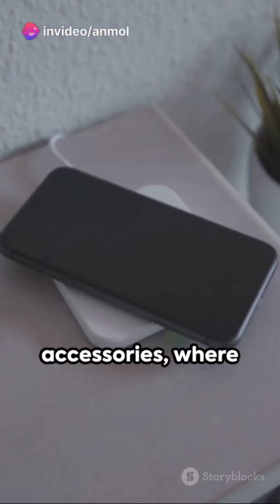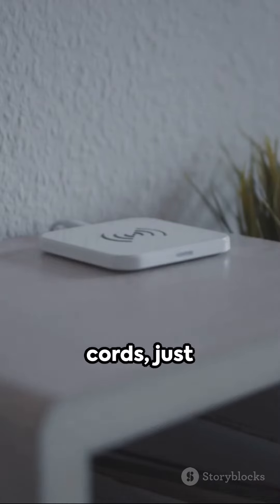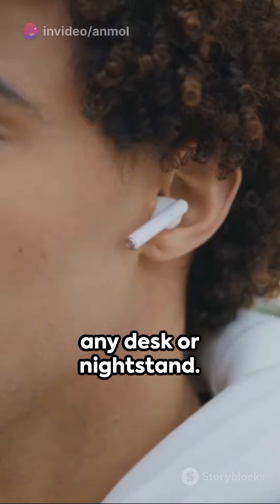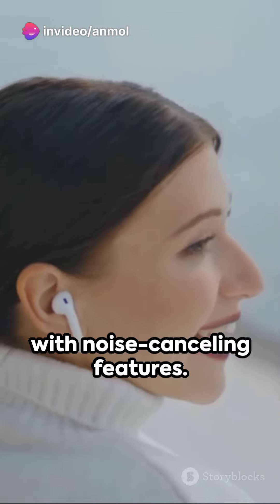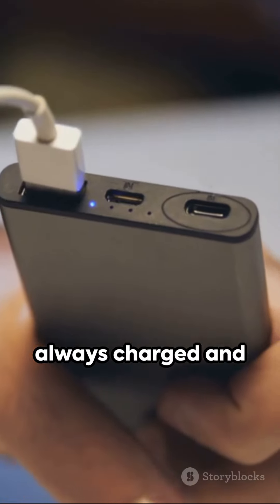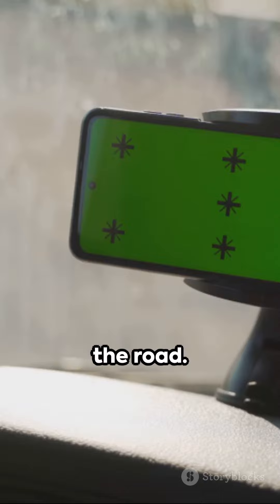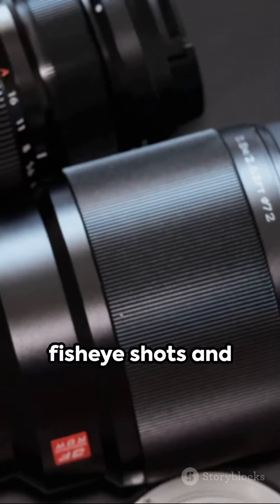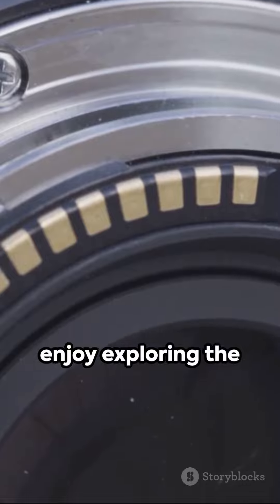Top 5 Must Have Mobile Accessories